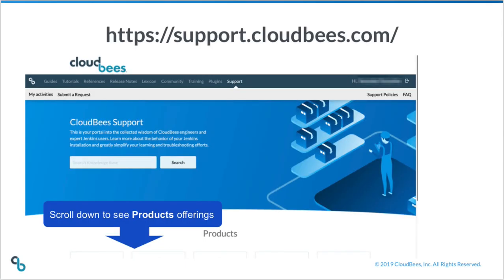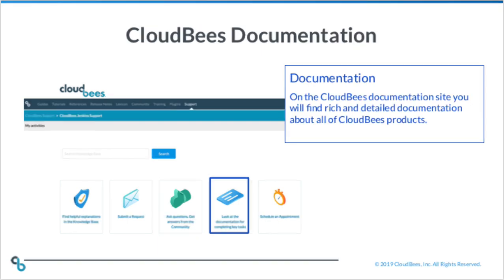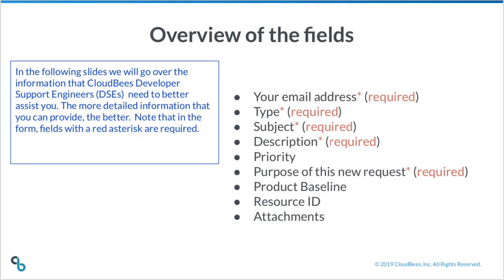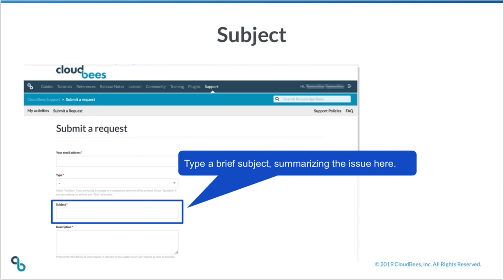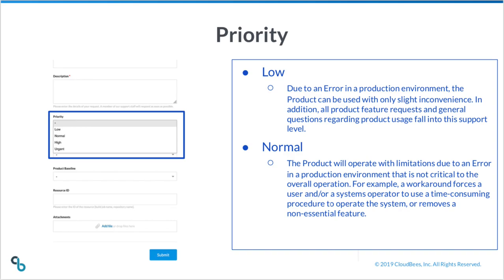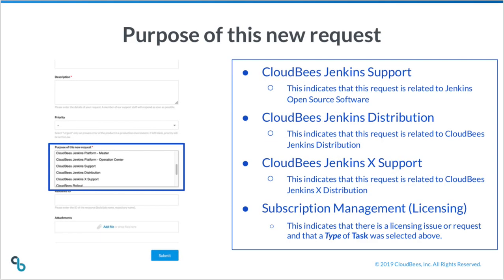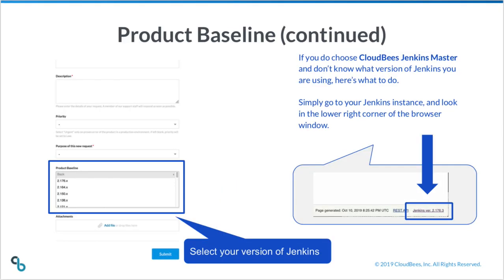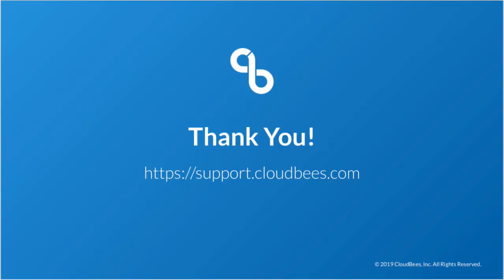Submitting a Support Request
Welcome to CloudBees Support.  We've put together this instructional video to assist you with creating a CloudBees support request.